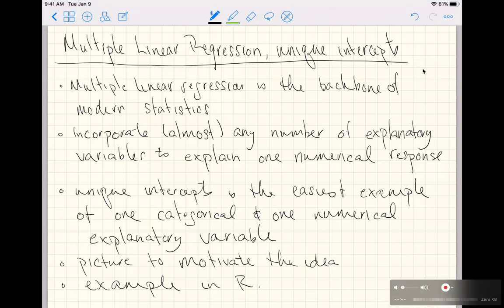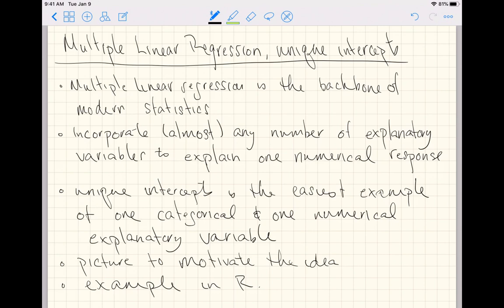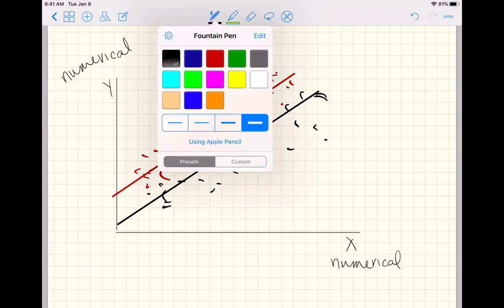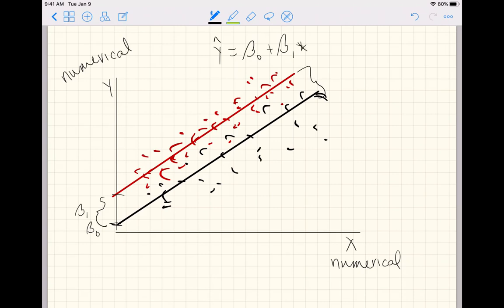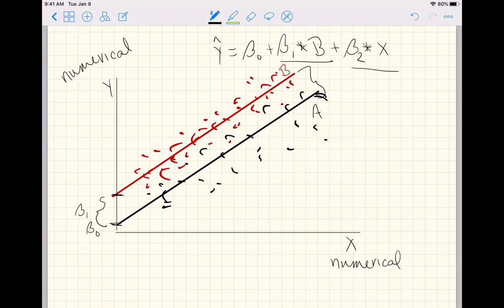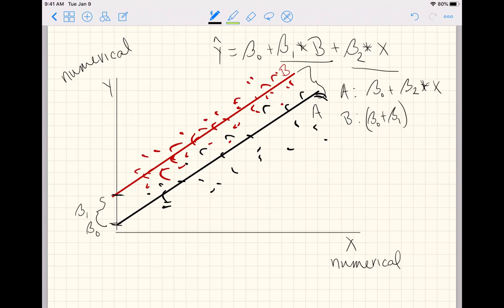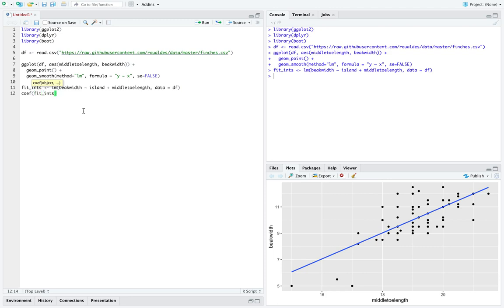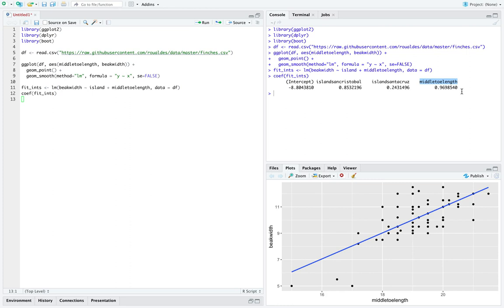Introduction to Multiple Linear Regression, unique intercepts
A 21 minute introduction to the multiple linear regression model that specify unique intercepts for each level of a categorical explanatory variable and one slope across the numeric explanatory.